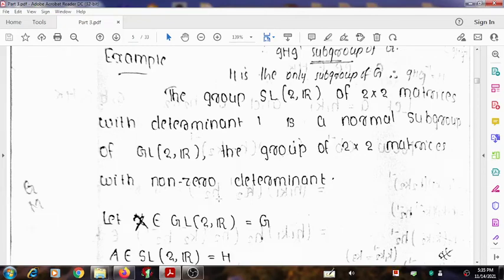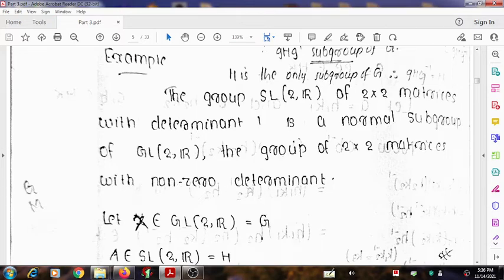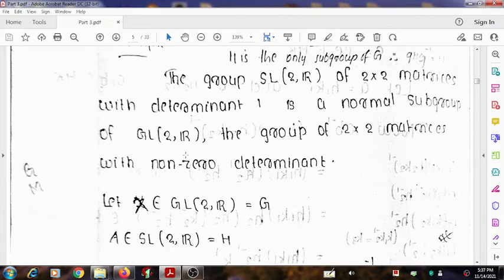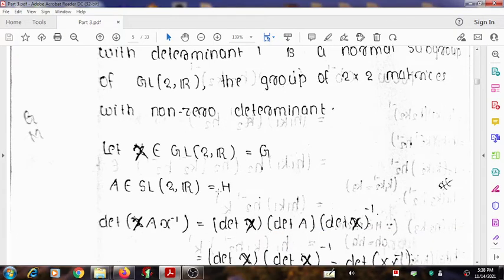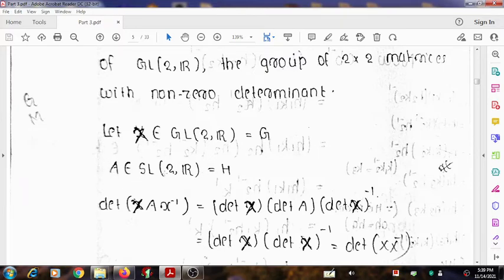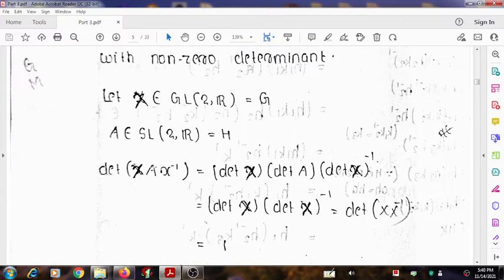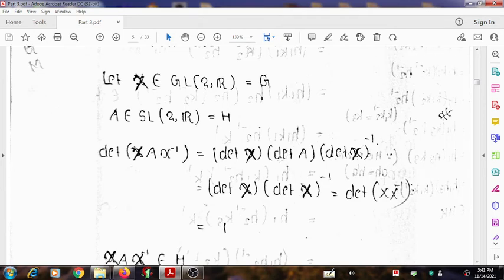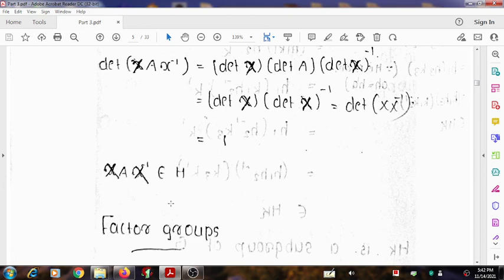Normal Subgroup Example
Kerala University BSc Mathematics Abstract Algebra
Normal Subgroup